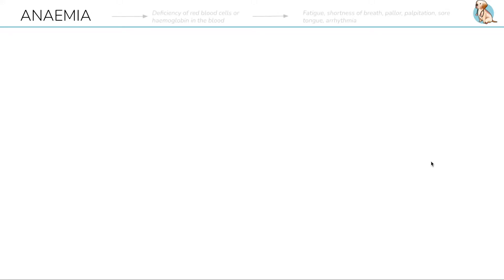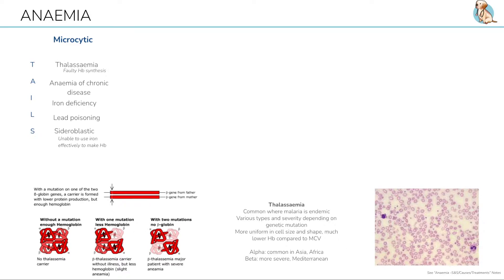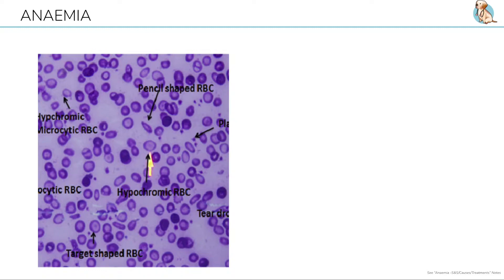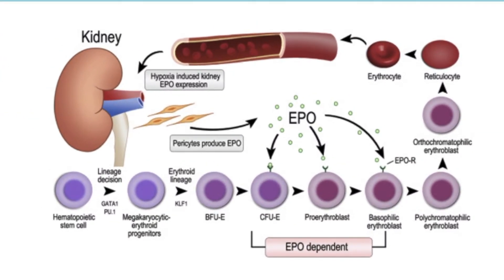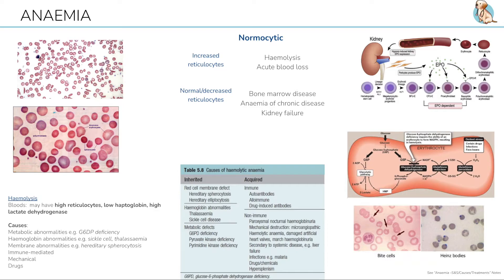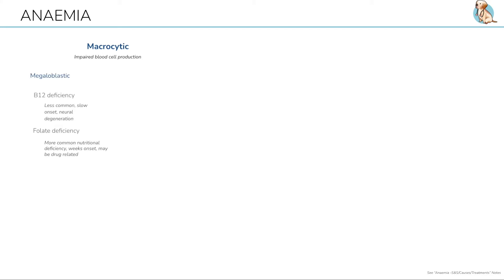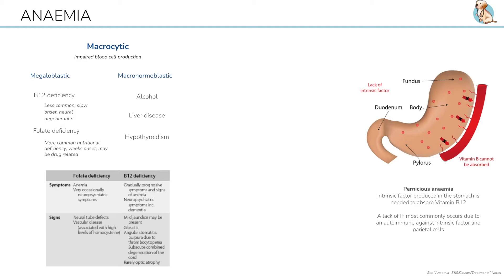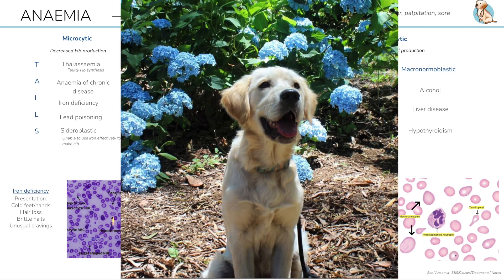HAEMTEAM: Anaemia🧛‍♂️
ABCDs of Haematology: 🅰️ for 🅰️naemia

🅰️YE 🅰️YE 🅰️YE - that's write, it's time for 🅰️NEMI🅰️!

Feeling fatigued? Experiencing dizziness? Looking a bit pale? Honestly me when I first realised there were 2378490 different types of anemia to learn about 😱

BUT DON'T STRESS - cause we're here to help break down this topic into 'bite' cel- I mean, bite sized chunks so its a bit easier to digest 😋 Enjoyyyy!